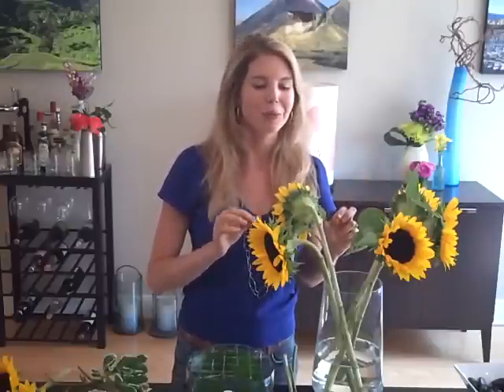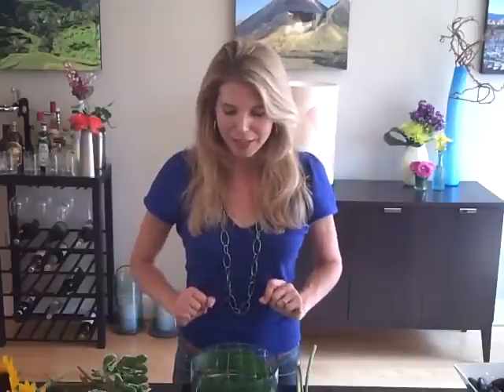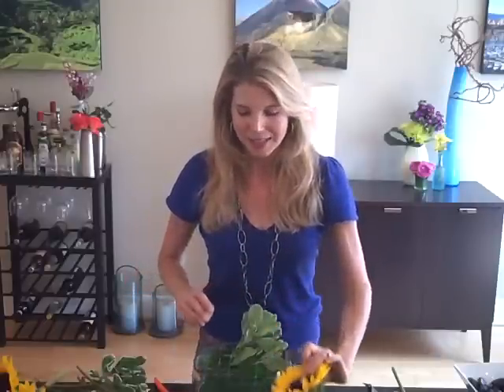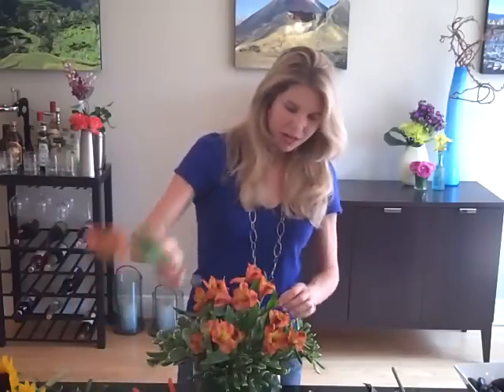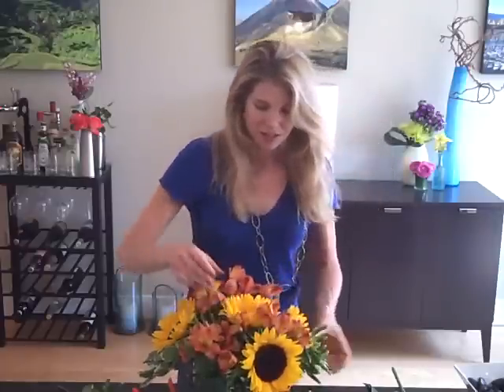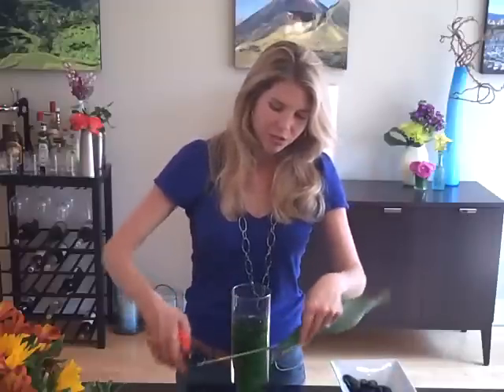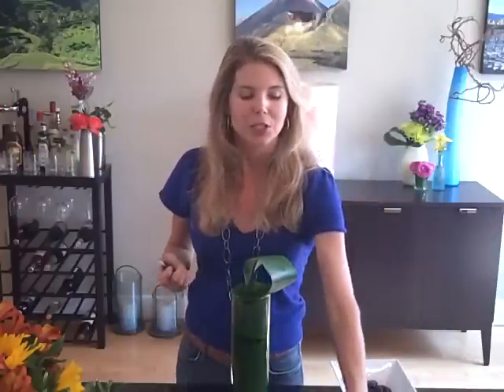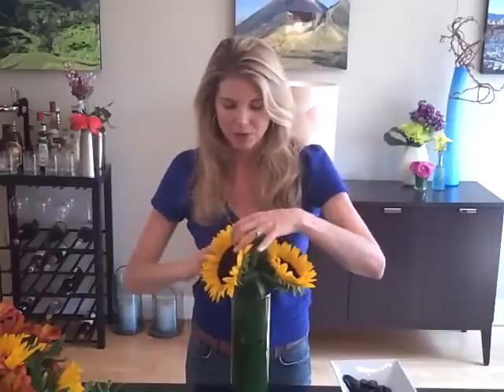Dạy cắm hoa cùng Sarah - Cắm hoa nghệ thuật với hoa hướng dương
Cùng với cô Sarah thực hiện những tác phẩm nghệ thuật